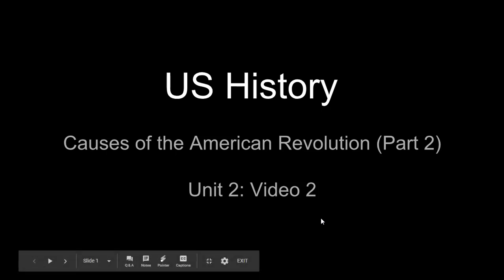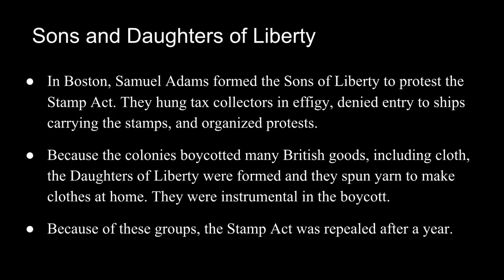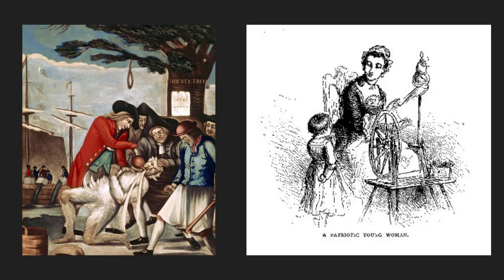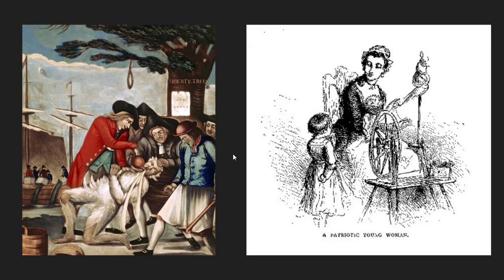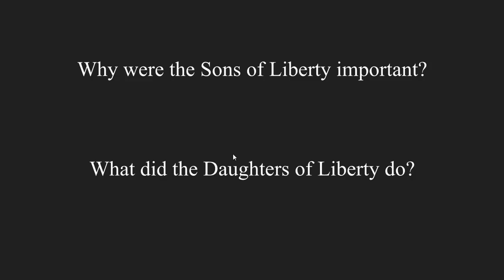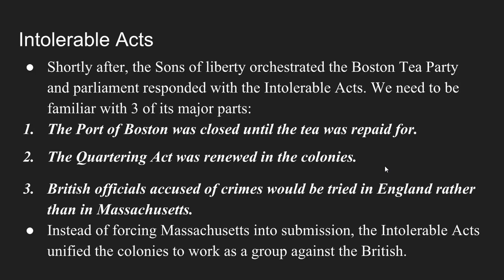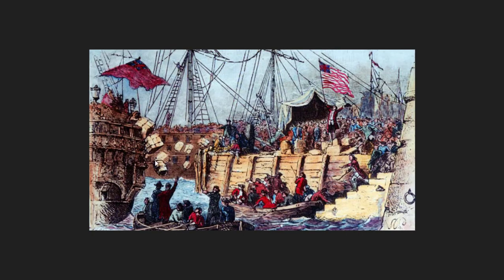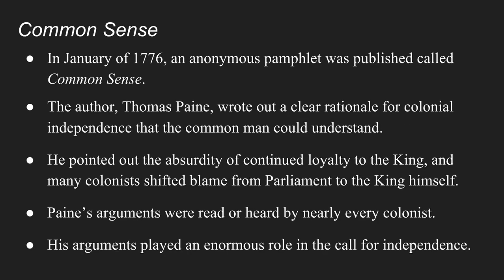Unit 2 Video 2 Causes of the Revolution pt 2